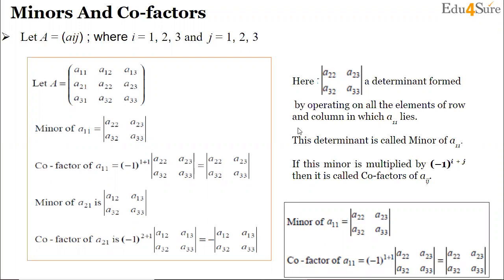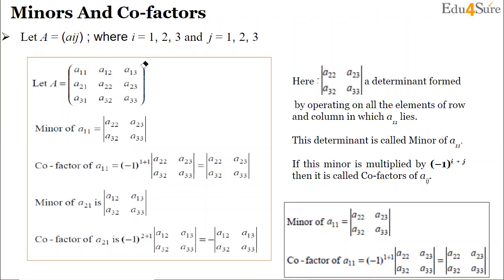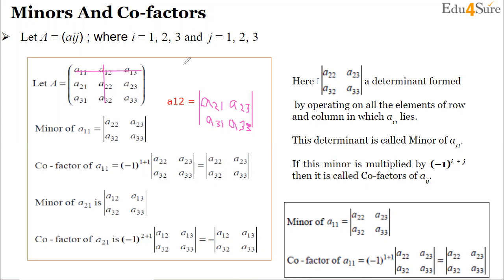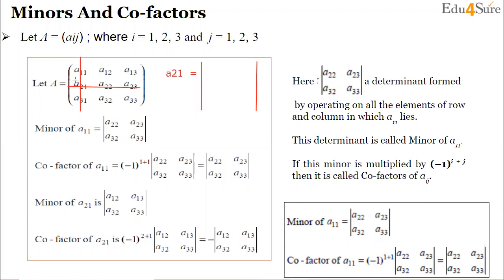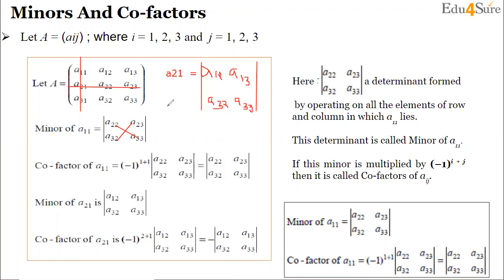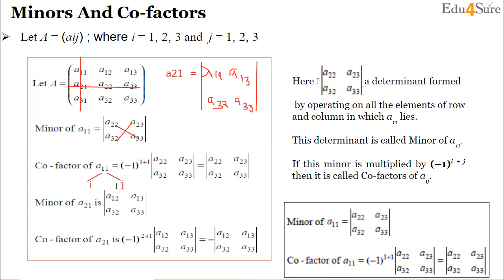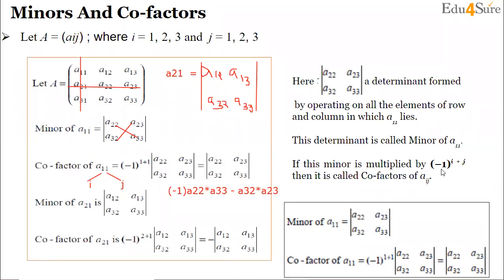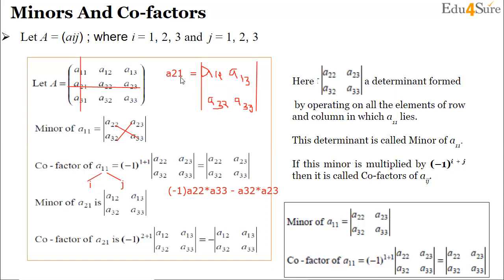Minor Cofactor of Matrix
In linear algebra, the minor of a matrix is the determinant of a smaller matrix obtained by removing certain rows and columns from the original matrix. The cofactor of a matrix entry is related to its minor and is used in the calculation of the matrix's determinant and the adjugate matrix.

To find the minor of a matrix entry, you remove the row and column containing that entry and calculate the determinant of the resulting matrix. Let's say you have a square matrix A, and you want to find the minor of the entry in the i-th row and j-th column, denoted as M[i, j].

To calculate the minor M[i, j], you remove the i-th row and j-th column from matrix A to obtain a new matrix B. Then, you calculate the determinant of matrix B, denoted as det(B). The minor M[i, j] is equal to det(B).

The cofactor of a matrix entry is related to its minor. The cofactor C[i, j] of the matrix entry in the i-th row and j-th column is given by:

C[i, j] = (-1)^(i + j) * M[i, j]

In other words, the cofactor is the minor multiplied by (-1) raised to the power of the sum of the row and column indices.

The cofactor matrix of a square matrix A is obtained by replacing each entry of A with its corresponding cofactor. This cofactor matrix can be useful in various operations such as calculating the inverse of a matrix using the adjugate matrix.

It's important to note that the definitions above are for square matrices. For non-square matrices, the concept of minor and cofactor is not applicable.